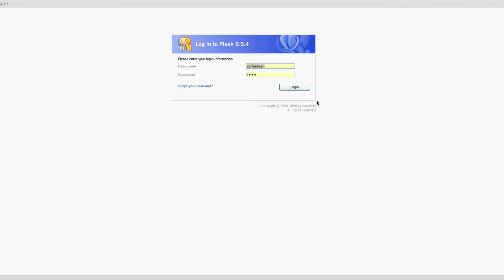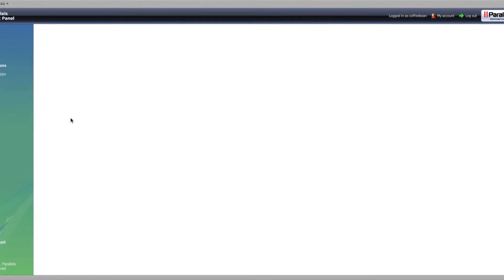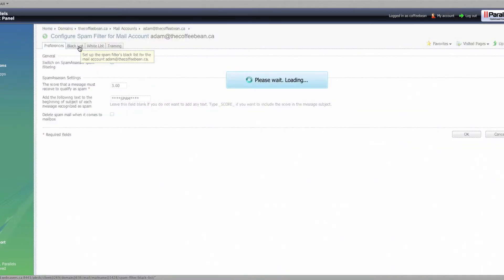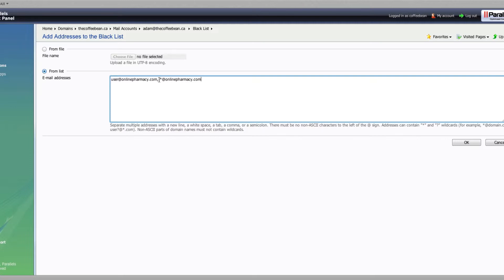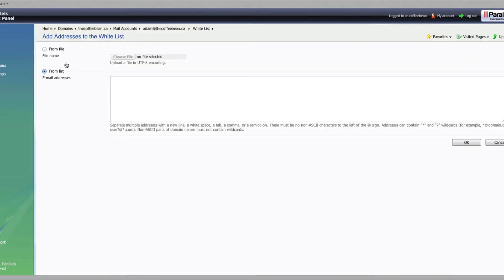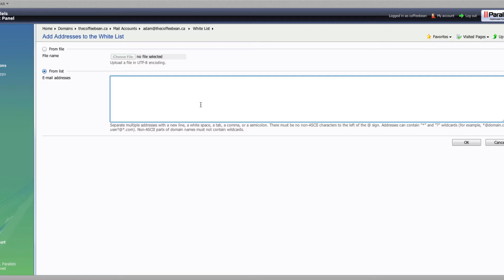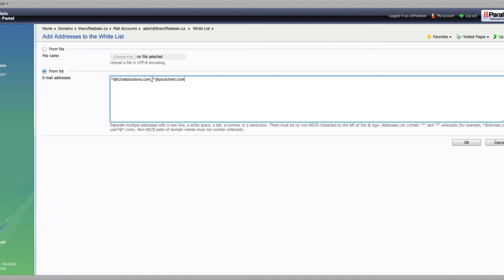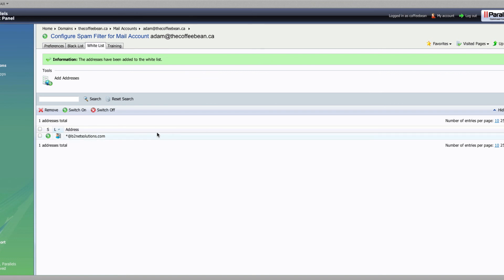Adding emails to Whitelist and Blacklist for Spam Assassin in Plesk 9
This video will show you had to add emails and entire domains to your whitelist or blacklist using Spam Assassin and Plesk 9.